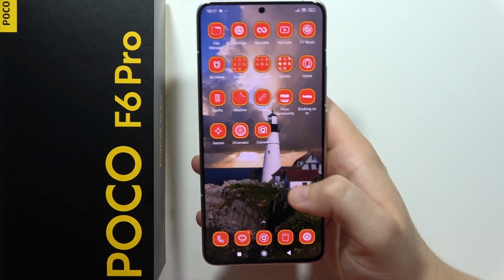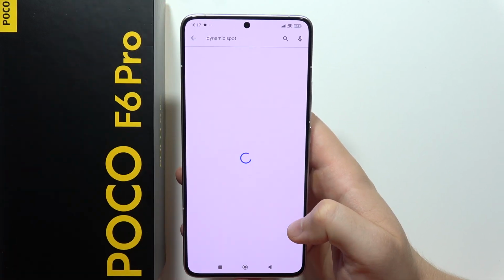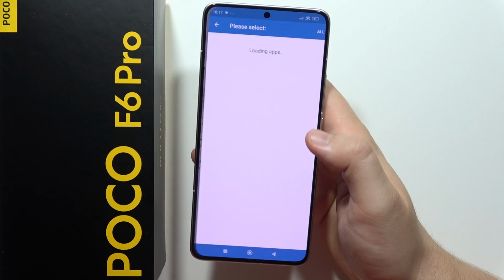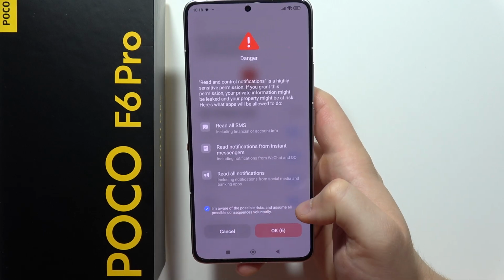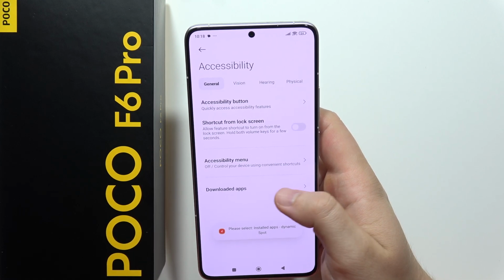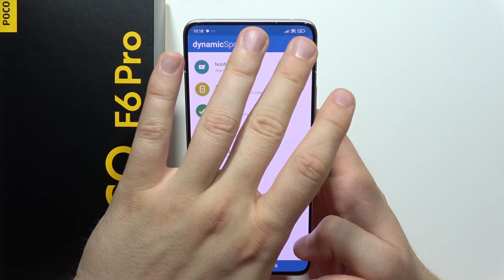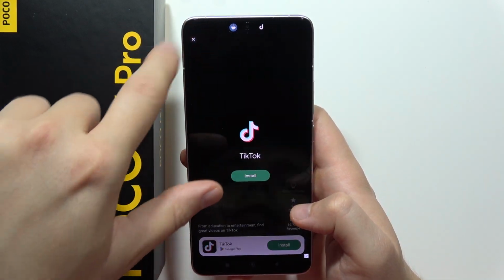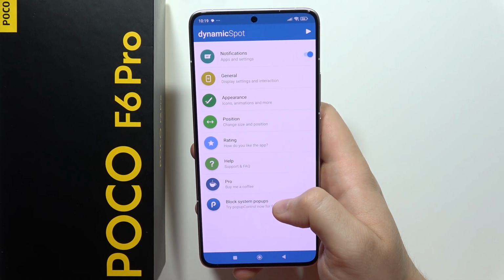POCO F6 Pro: Install Dynamic Island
While the iPhone's Dynamic Island isn't officially available for Android phones, this video explores cool alternatives you can use on your POCO F6 Pro. We'll discuss apps that offer similar functionality, like displaying notifications in a convenient pop-up window.  Learn how to customize these apps to match your style and add a touch of iOS flair to your POCO F6 Pro experience!